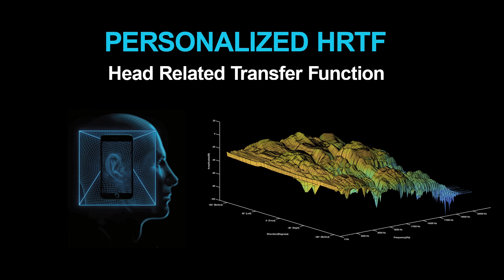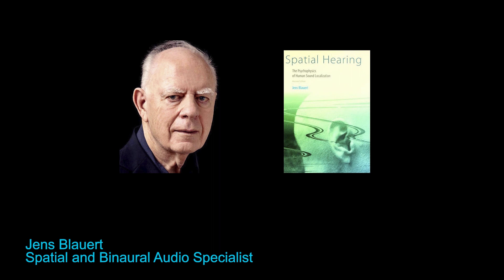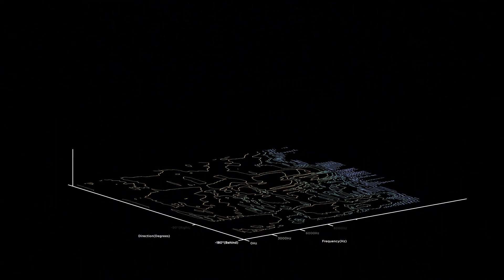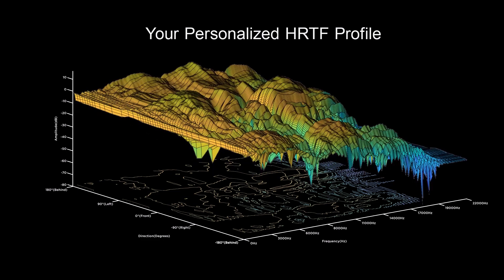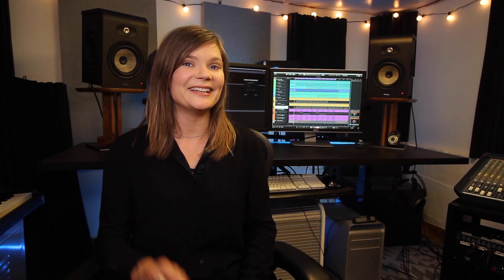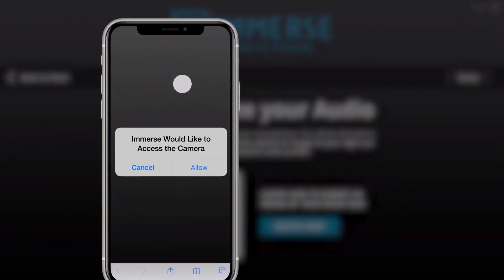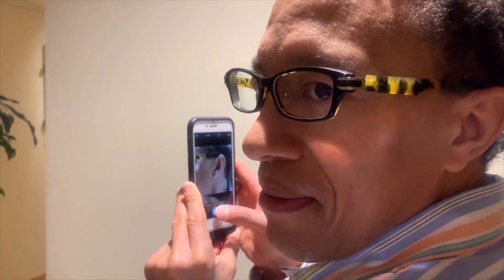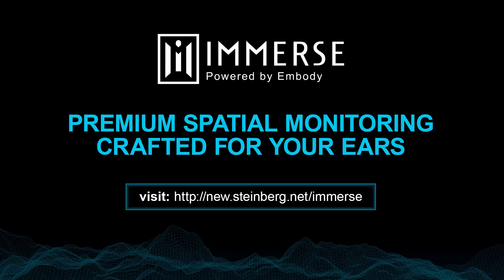Why Personalized HRTF is Essential for Spatial Audio Production in Nuendo and Cubase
Immerse spatial audio with AmbiDecoder brings you premium spatial monitoring by delivering your personalized HRTF directly into Nuendo and Cubase.  This video explains what a personalized HRTF is and how Embody creates yours with the power of AI.

Our brains are trained from an early age to hear sounds from all directions due to the shape of our ear.   How the sound is altered as it enters your unique ear drum is your HRTF or Head Related Transfer Function - your spatial audio profile.  Immerse creates your personalized HRTF from a single picture of your right ear by analyzing thousands of features in a single picture of your right ear.  Immerse’s artificial intelligence-driven machine learning algorithms employ the power of cloud computing to bring you your personalized HRTF in a matter of seconds, directly to Cubase or Nuendo.

Video Credit:
Beth Pielert